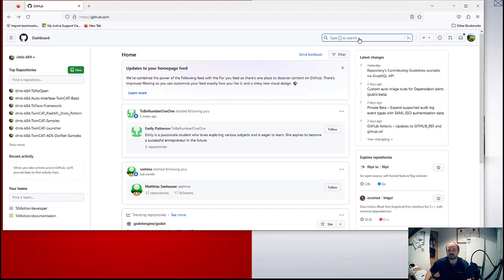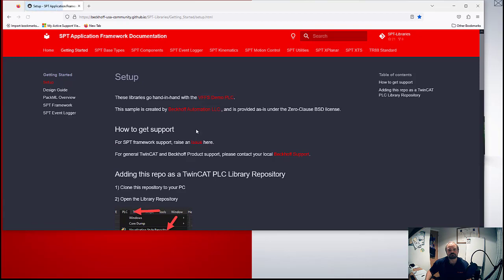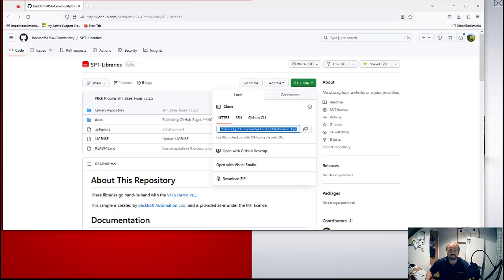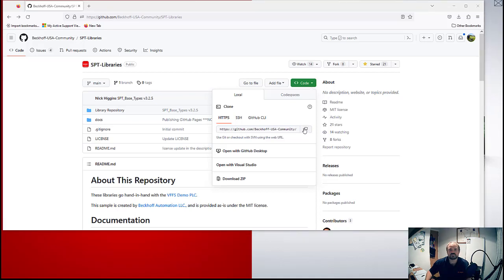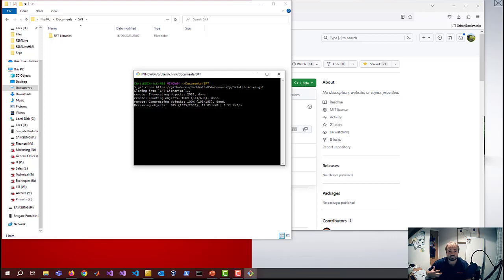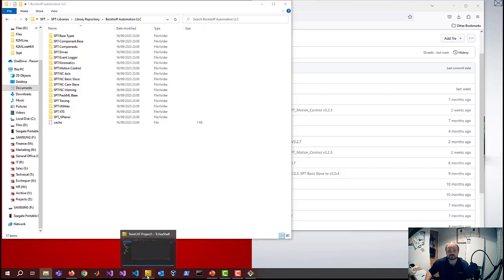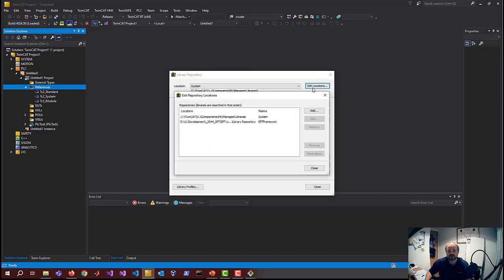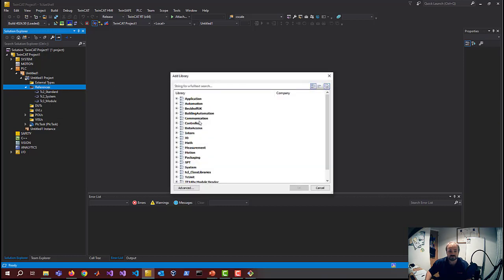Installation of the SPT Framework | SPT Framework 101, part 4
The SPT Framework sounds great. But how can you start using it? Over at the Beckhoff USA Github page, you can find pinned SPT libraries with demo PLC projects, documentation and other information. Go here to download and then clone the SPT Framework so you can import the tool into a TwinCAT 3 automation software project

Plus, you won’t want to miss this tip for more efficiently installing multiple new libraries in TwinCAT on a folder level rather than adding them one at a time.